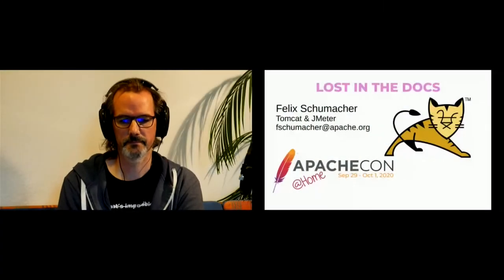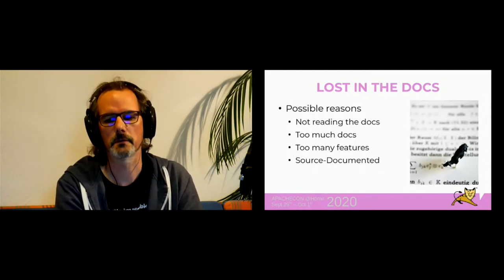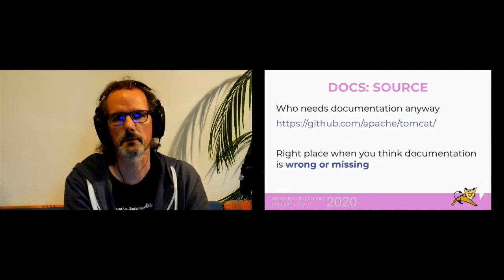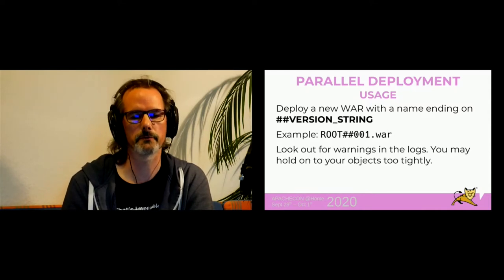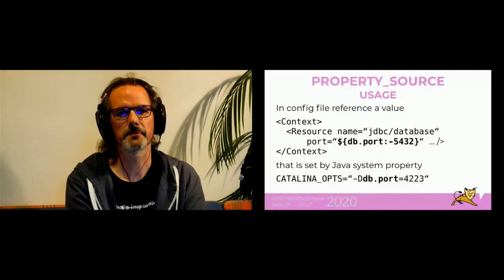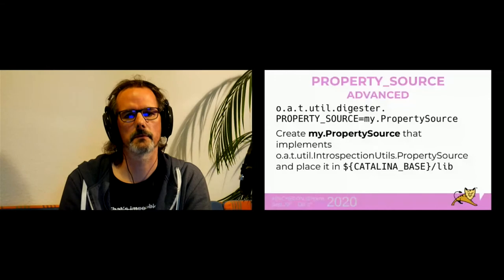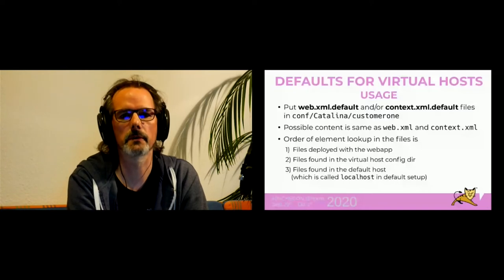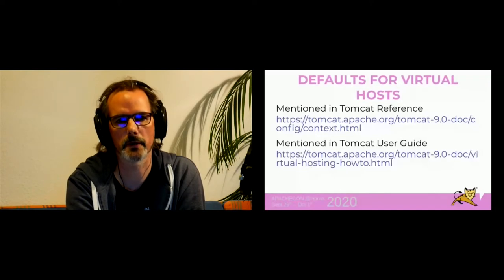Lost in the Docs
Felix Schumacher

Tomcat has a lot of documentation and a lot of features. We will look at some of the features that are overlooked or not found but could be handy.

Felix started to use open source at university while trying to compile Fortran for his math studies. He stayed with Linux but left Fortran for other languages like Java, Perl and Python. He continued in working in IT -- building thin clients and management systems for DHCP and DNS. With time his interests faded into looking after a horde of Tomcat servers and felt responsible to make them run faster and more stable. He contributes to both Apache Tomcat and JMeter projects adapting them to his own needs and helping others for fun. He gladly became a committer on both projects and is a member of the Apache Software Foundation.